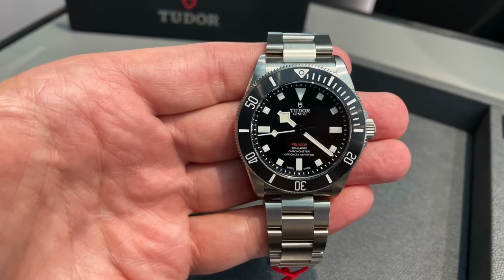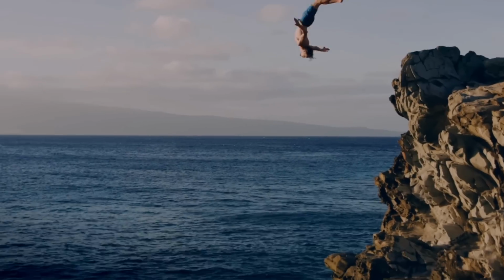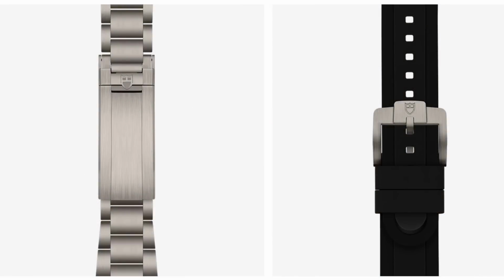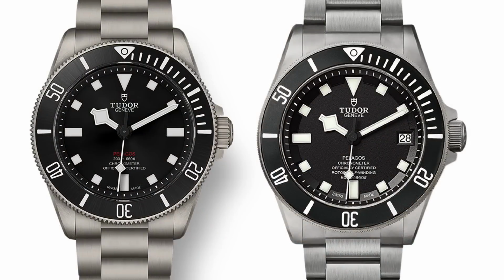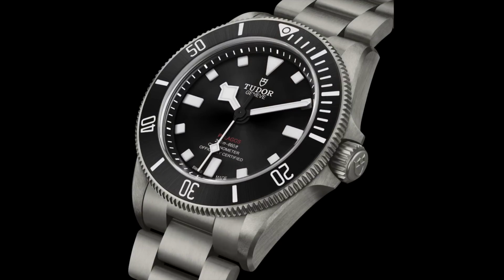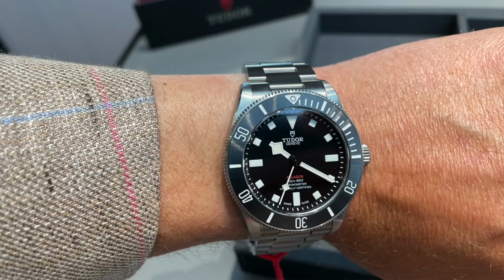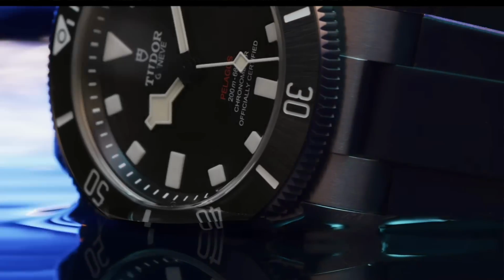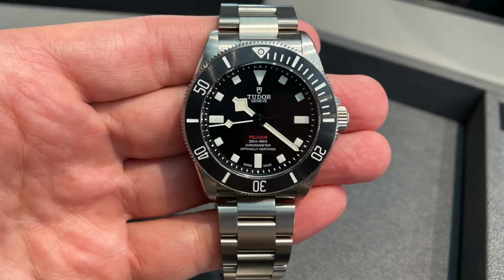TUDOR PELAGOS 39 | HANDS-ON REVIEW 2022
In this video we respond to the new Tudor Pelagos 39 dive watch.